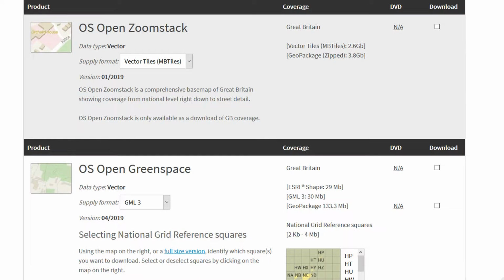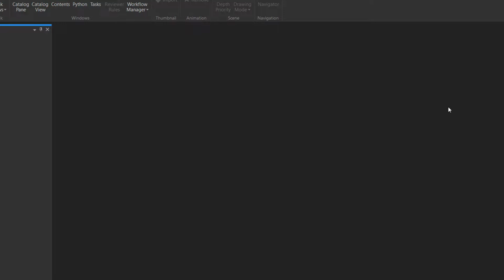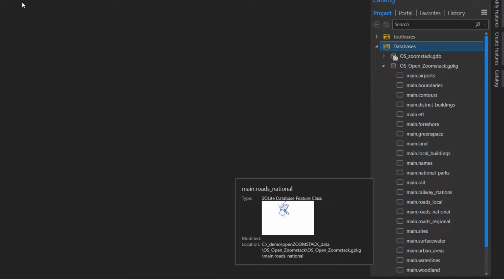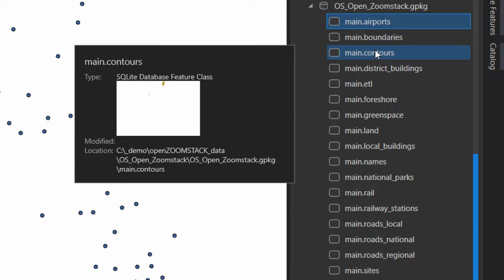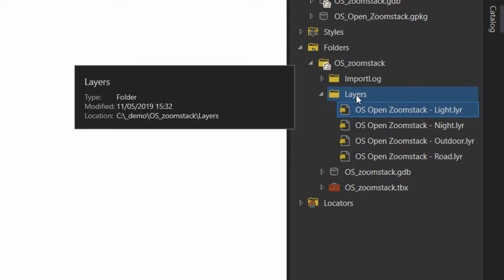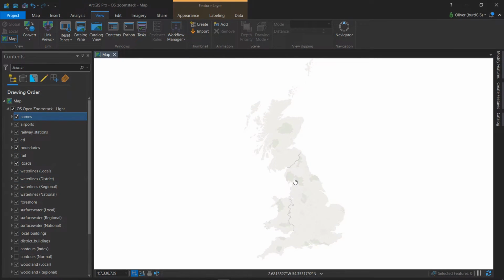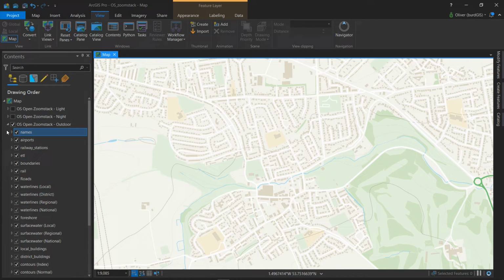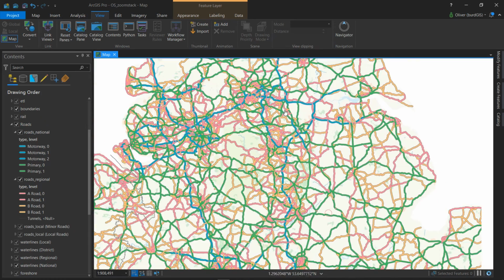Open ZoomStack in ArcGIS Pro | burdGIS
In this video we look at Ordnance Survey's new Open Zoomstack data in geopackage form using ArcGIS Pro.